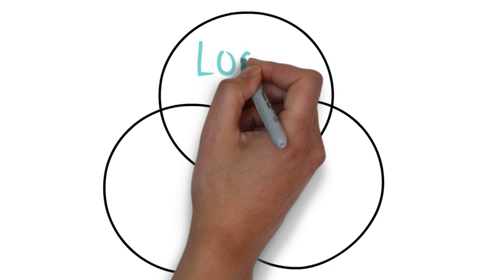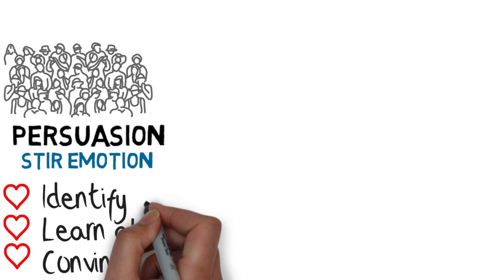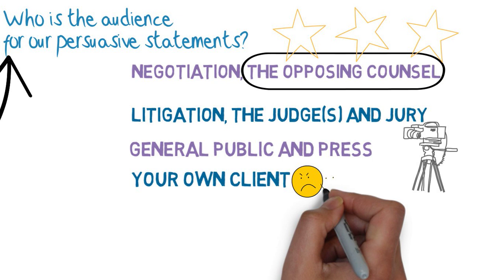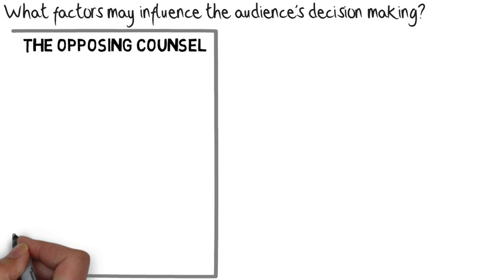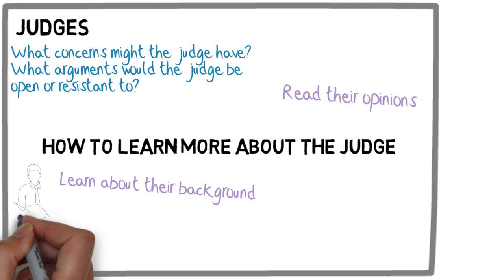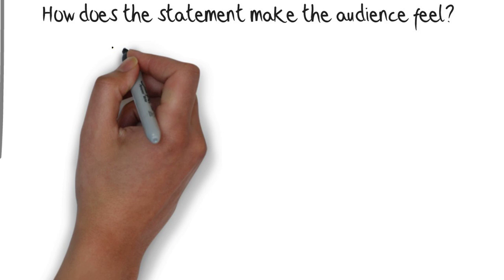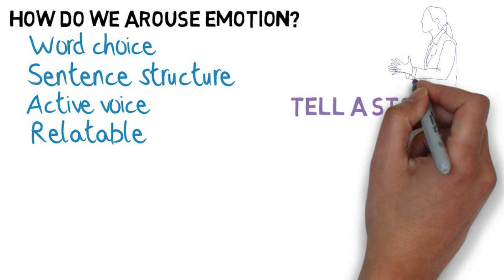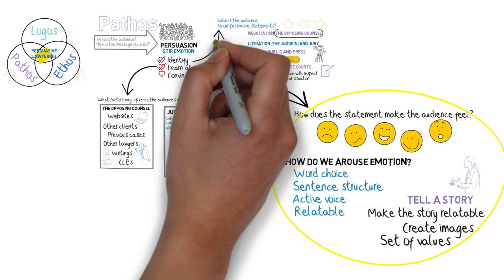Pathos and the importance of persuasive arguments